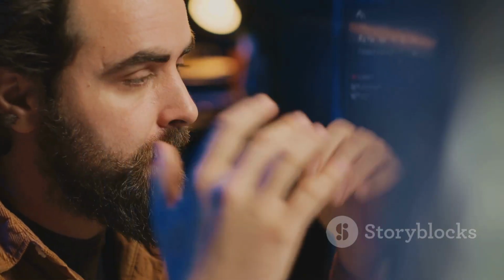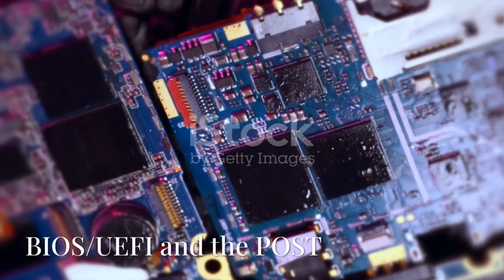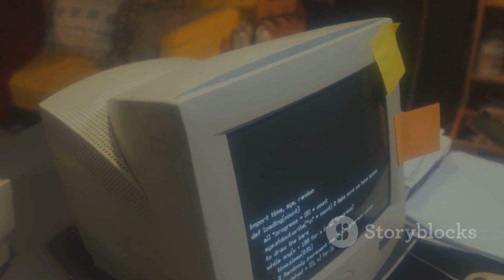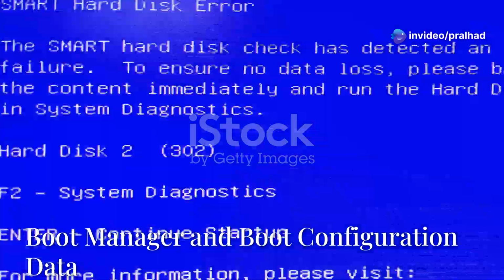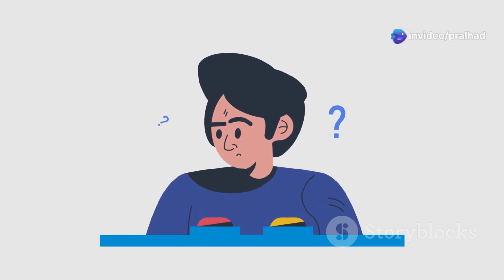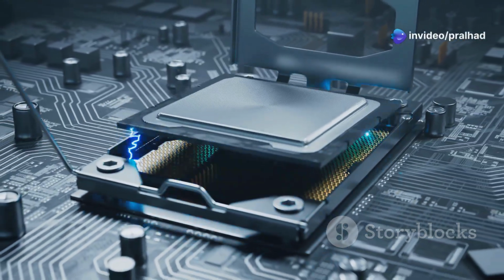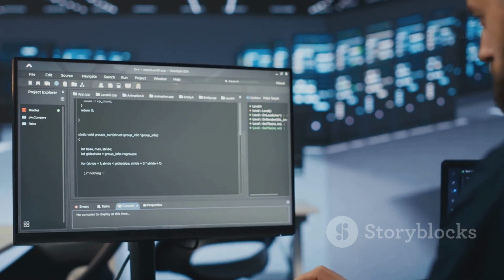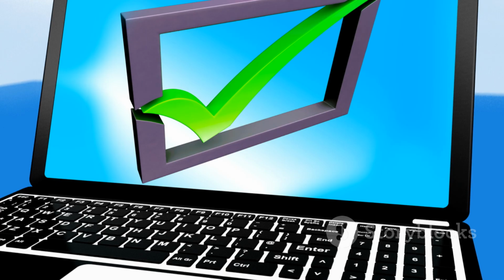Mastering Windows Boot Process Trainer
Unlock the secrets of the Windows boot process with our comprehensive training guide for new trainers! In this video, you’ll learn how to effectively teach the intricate steps of the Windows OS boot sequence—from BIOS/UEFI initialization to kernel loading. We’ll cover essential tools like `diskpart` and `bootrec`, along with troubleshooting common boot issues. With visual aids, hands-on labs, and practical exercises, this guide equips you to engage students confidently. Perfect for educators and IT professionals alike, this video is a must-watch for anyone looking to master boot processes in a classroom setting.
OUTLINE:
00:00:00 Demystifying the Windows Startup
00:01:37 BIOS/UEFI and the POST
00:03:18 Boot Manager and Boot Configuration Data
00:04:35 The Windows Boot Loader and Kernel Initialization
00:05:46 Session Manager (SMSS) and User Login
When we buy a new computer, it already has an operating system installed. In other words, when we pay for a new PC, the OS and all its features are included in the price. But what happens when we build a gaming PC or pay an independent professional who builds our machine? This is very common, so it’s important to know How to Install OS on New PC. You’ll learn that in this guide. Let’s straight for it, gamer!
How to Install an OS in your New PC - Steps
There are several methods to install Windows on a new computer. The story is different when you install Linux Operating System on your PC or even macOS on Mac computers. For this reason, we’ll focus just on Windows installation through a specific method by using a USB stick.
Create Windows Installation Media
Download the MediaCreationTool. Run the file and start with the installation. Select “Create installation media for another PC” and click “Next.”
Then you’ll have to select the language, edition, and architecture of your version of Windows. Pick the right edition for your product key. We recommend you choose the 64-bit variants unless you require 32-bit.
You can choose between two types of media to install Window Operating System:
ISO File.
Both alternatives have merits, but the latter is a more flexible option. Anyway, the most common way is using the flash drive option, but if your computer has some issues booting with it, there are good alternatives to using the ISO file.
The ISO version also comes in handy when installing Windows 10 to a virtual machine for a test drive using software like VirtualBox.
Mark the USB Flash Drive option and select the attached device you’ll use as the installer. The media creation tool will format the device, download and transfer the installer, and make the USB bootable.
Back Up Your Files
This step is optional, but if you’re going to reinstall Windows on your device, you’ll very likely overwrite your files. Then, back up any relevant information before starting the process. Use Google Drive, OneDrive, Dropbox, or external devices, such as hard drive, DVD drive, or USB flash drive.
Insert the Windows Installation Media in the New PC and Restart
Now you have your flash drive filled with all the data you’re going to need. It’s time for the Windows installation process. The process of installing Windows 10 shouldn’t take long.
Grab the installation DVD, or flash drive, plug it into a free USB port, and restart your machine.
Boot the Computer
Booting your PC is needed to install Windows from the bootable USB flash drive. To do this, just press F10, F11, F12, F2, or ESC while restarting your machine. Depending on your motherboard, the computer’s boot order button will change. The specific key is generally specified on the startup screen of your computer. If you do well, a new command to select the drive to boot from should appear.
If you’re using an older version of Windows or an older PC, you may not have a Boot media menu. If this is the case and you have an older computer, you’ll need to enter the BIOS. To do this, commonly you must press the F1, F2, F3, Esc, or Delete to enter this menu. But, again, this depends on PC manufacturers.
Once inside the BIOS menu, navigate between individual menu items by using the key arrows. To restart the computer, select the item labeled as “Setup Default.” “Load Setup Defaults” or “Reset to Default.” Then press Enter.
Select your USB Flash Drive in the Boot Menu
Select your bootable USD flash drive from the list to load the Windows installer tool in the new command. This will boot the computer from the Windows Installation Media. Once the computer boots from the USB drive, press any key to automatically start the Windows installation process.
If you’re inside the BIOS settings, you must find the option called “Boot,” “ Boot Order,” or something similar. Change the order to your PC boots from the bootable USB drive. Then select save and exit.